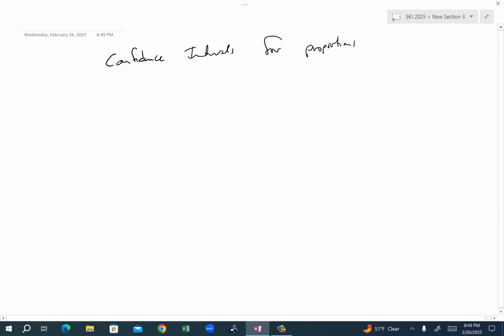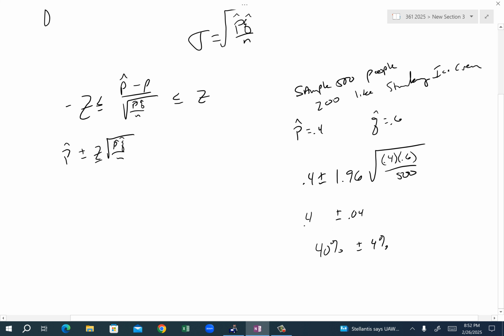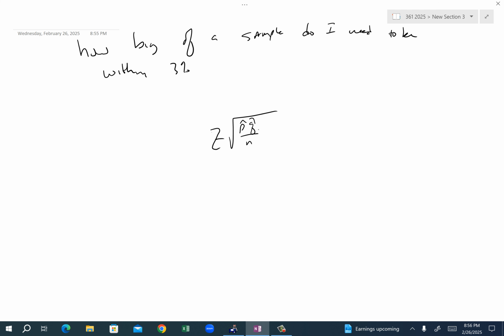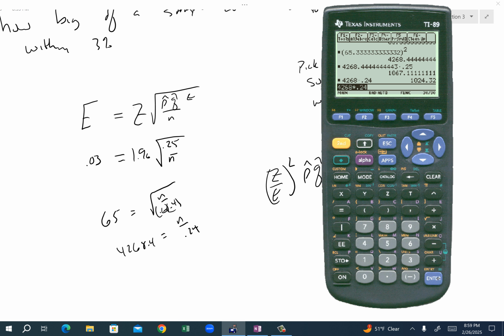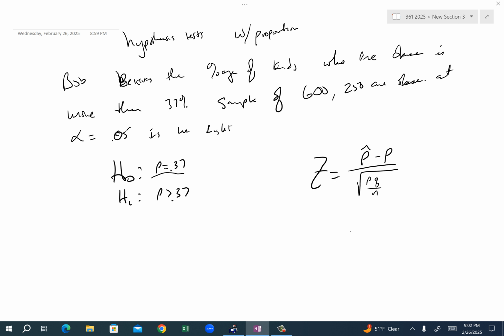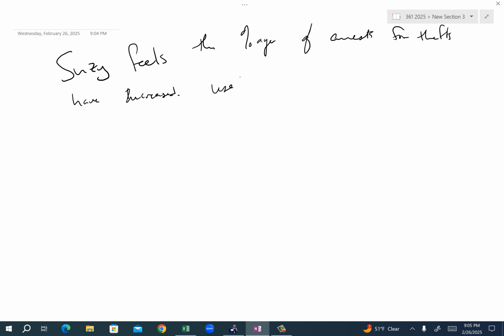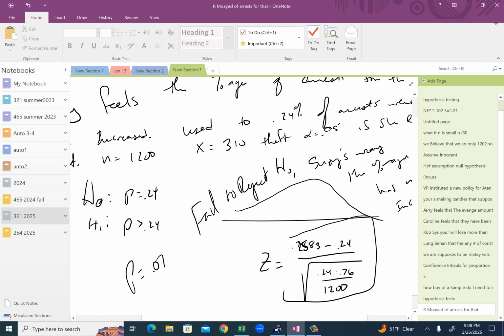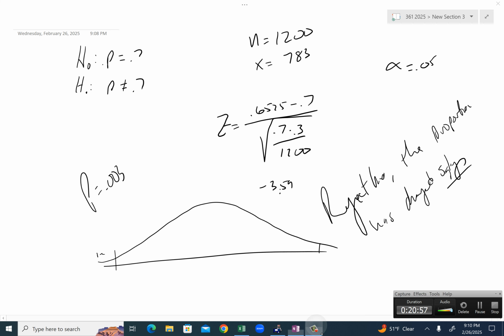proprtion test and confidence intervals